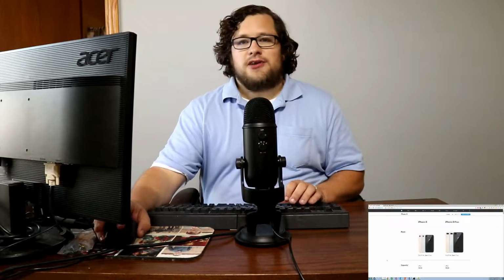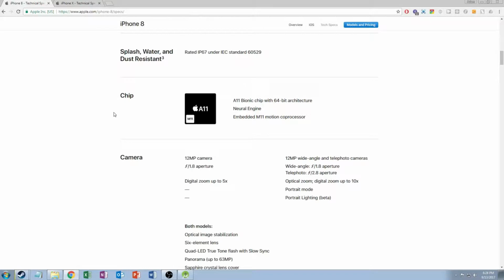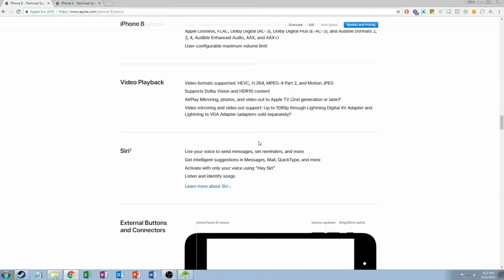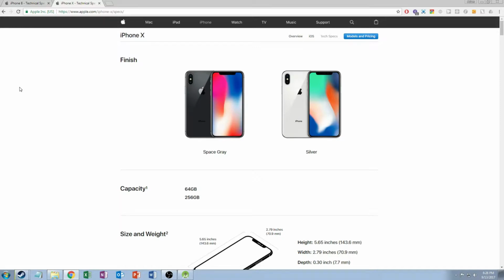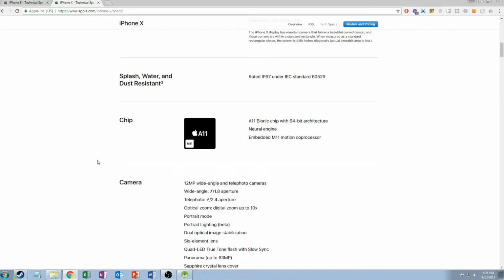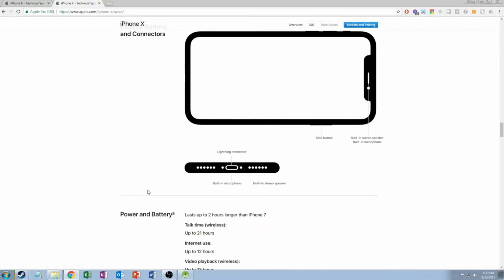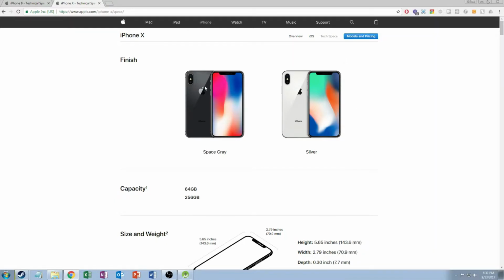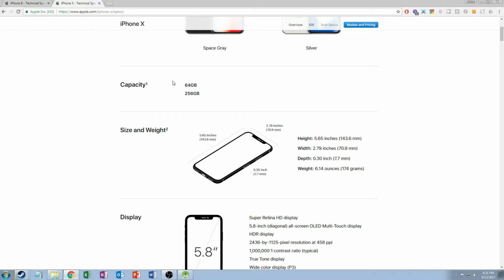APPLE IPHONE, WATCH, X, 3 THINGS TO WATCH IF YOU ARE A DEVELOPER!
I wanted to take a moment to walk through the new Iphones, and Watch. I then break down the 3 things I think effect developers the most with this new update.

Please let me know what you think we should be paying attention to, and post your feedback below.